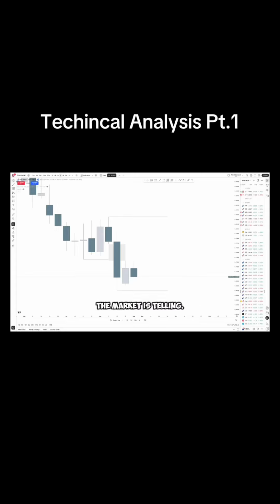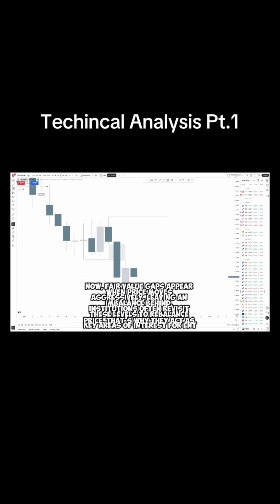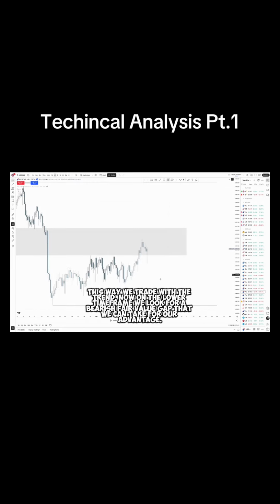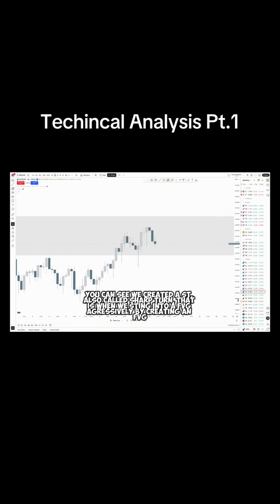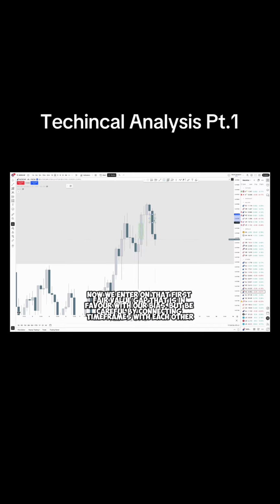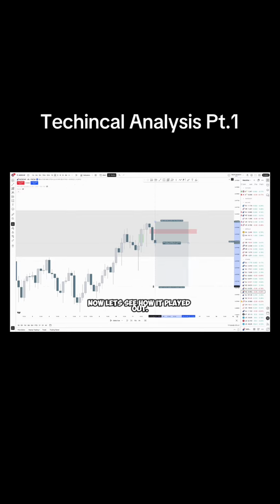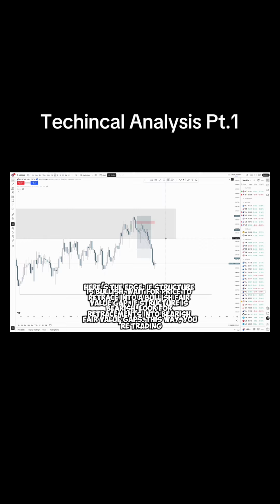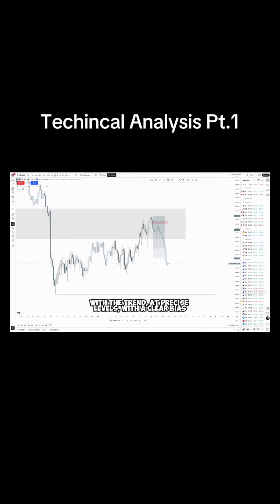Technical Analysis Pt.1 - Fair Value Gaps - Disclaimer - No Financial advice